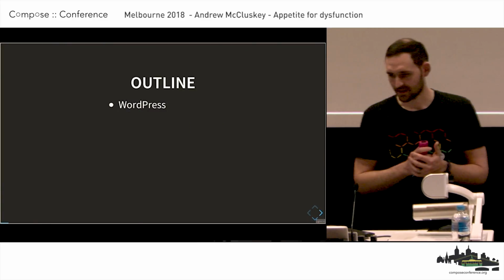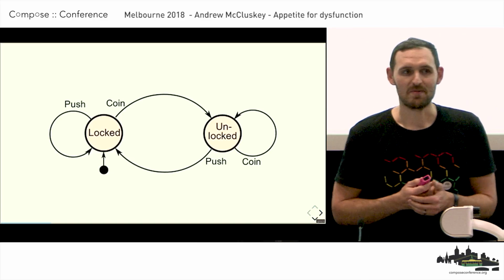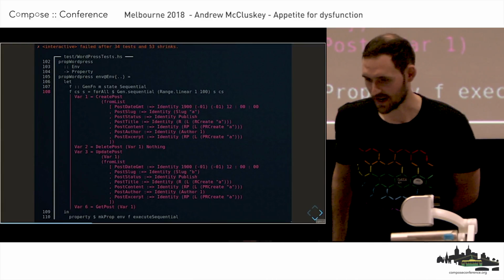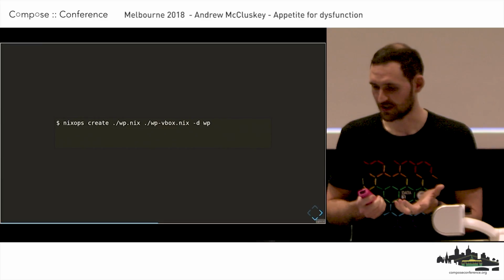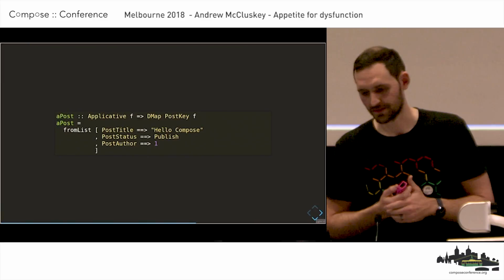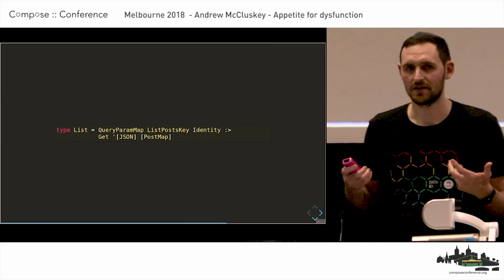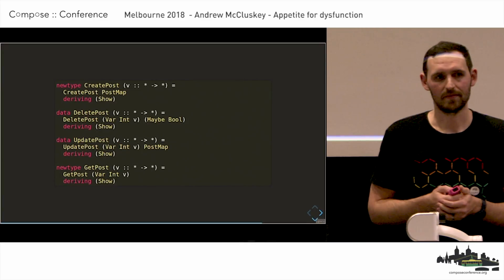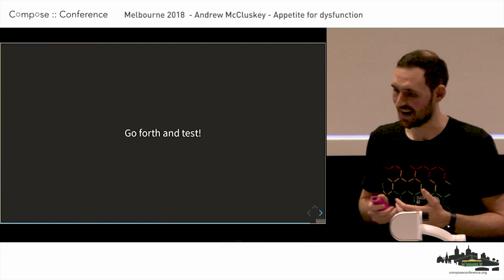Andrew McCluskey - Appetite for dysfunction - Compose Melbourne 2018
Appetite for dysfunction

Property based testing is an unreasonably effective technique for finding bugs and providing minimal test cases to reproduce those bugs. It achieves this by randomly generating inputs, providing those inputs to the software under test, and ensuring that the outputs uphold some desirable properties. Property based state machine testing extends this technique to more easily test stateful software, using state machines to model the application while ensuring that the model and application continue to agree.

`hedgehog`, as its project page tells us, will eat all your bugs. More specifically, it is a Haskell library that provides excellent support for both of these styles of testing. Although `hedgehog` is a Haskell library, its usefulness is by no means limited to testing Haskell code. In fact, coupled with some other libraries and tools, it can be used to great effect when testing any software. Even something like... WordPress.

WordPress, for anyone who hasn't investigated setting up a blog in the last 15 years, is a blogging platform implemented using PHP and MySQL. WordPress is not written in Haskell or anything resembling a functional programming language, its REST API is under specified, and it makes extensive use of JSON objects with fields that may or may not appear depending on the context in which the object is used. At first this might not appear to be a good candidate for testing with a typed, functional language. Appearances can be deceiving. Haskell and its ecosystem are well equipped to tackle this problem, bringing with them all of their usual benefits. You don't have to take my word for it either -- I've written the code.

In this talk I will provide a tour of the tools and techniques I've employed to test WordPress. The main players are:

* `hedgehog` to perform state machine testing, including concurrency tests.
* `servant` to generate client request functions given a specification of the REST API.
* `dependent-map` to model the dynamic JSON objects.

The final ingredient in this functional, testing cocktail is Nix. I will briefly show how NixOps and Nixpkgs provide a means to specify a test environment in a succinct and declarative manner, and then deploy that specification to a virtual machine for testing.

Attendees should leave the talk with a high-level understanding of state machine testing and the tools and techniques that can be employed to test complex APIs not written in Haskell. All source code will be made publicly available under an open source licence after the talk.

About Andrew McCluskey

I'm a functional programming engineer in the Queensland Functional Programming Lab at Data61. Earlier in my career I worked across a range of domains using conventional imperative programming languages, growing more and more frustrated with the difficulties of reasoning in a stateful and often untyped world. At some point I encountered Clojure and the ideas of immutability and referential transparency, which quickly changed the way I thought about solving problems. From there I discovered the benefits of a good type system and have been learning and using Haskell to solve problems whenever possible